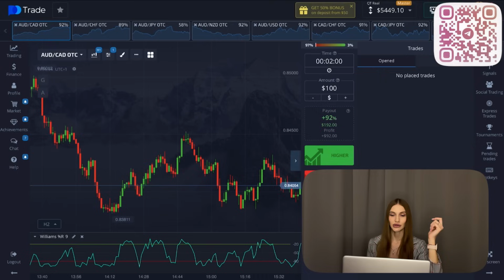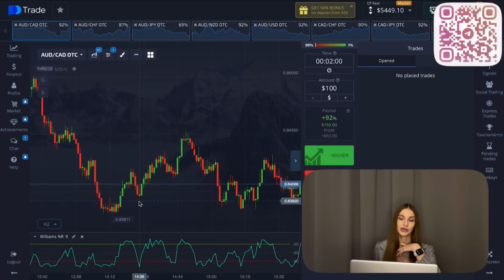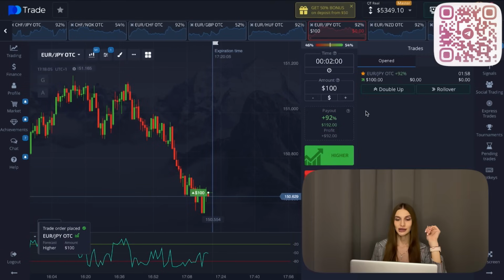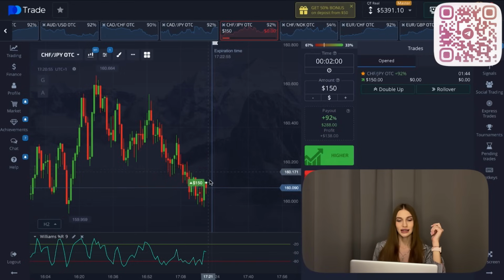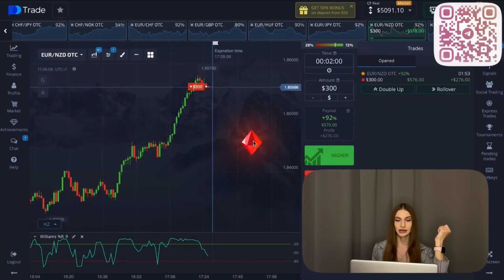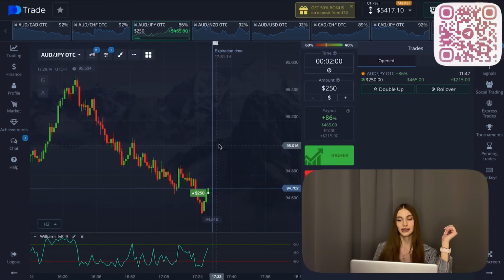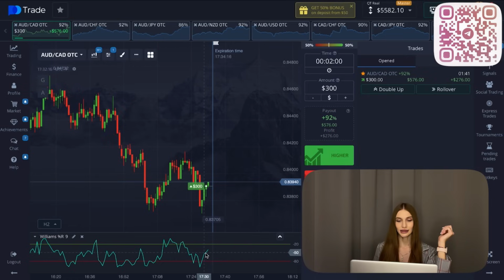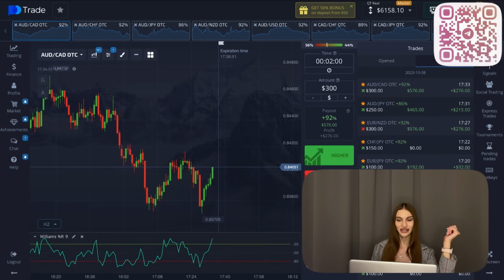THE MOST PROFITABLE STRATEGY | 20 Min | 700$ | Learn My Secret! | Pocket Option Strategy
Today, we're diving into the exciting world of trading on the Pocket Option platform. Get ready for a thrilling journey into the realm of trading strategies, where I, your personal guide, will share effective methods and tactics. We'll explore the Pocket Option trading strategy, uncover the secrets of successful trades, and discuss how to maximize your potential on this platform.

In my telegram channel you can see the results of trading on this strategy, and if you have any questions about how to set up indicators correctly, be sure to write to me, I will help you!

My personal account in telegram: @TR_ELLA

💰 MY Bonus Offer:
Ready to supercharge your trading journey? Don't miss out on this exclusive opportunity!

⏰ Timestamps:
00:00 - Intro
00:23 - Description and settings of the trading strategy
3:31 - Starting the trading session
DEALS:
3:40 - 1
4:53 - 2
6:16 - 3
7:51 - 4
9:07 - 5
10:05 - Results of the trading session

Attention! CFD trading involves a high level of risk, since the use of leverage can affect your financial situation both positively and negatively. CFD trading is not suitable for all investors, as it can lead to a complete loss of invested capital. Never invest more than you can afford. Be sure to familiarize yourself with all the risks before you start trading complex financial products.